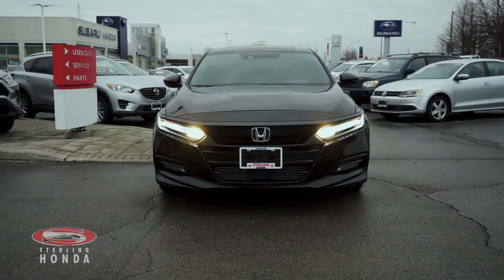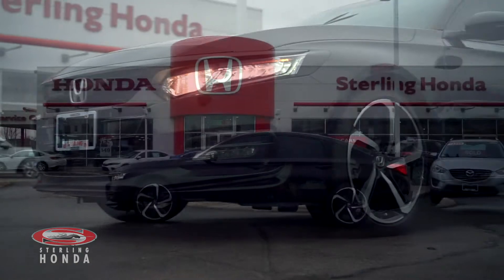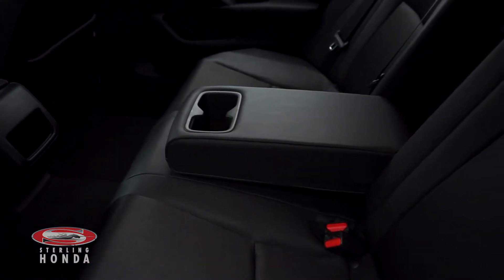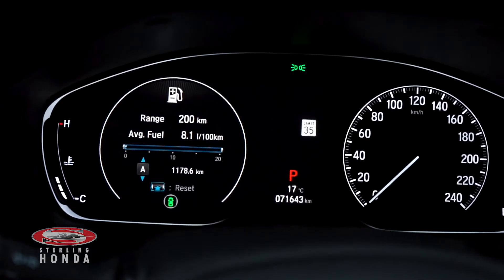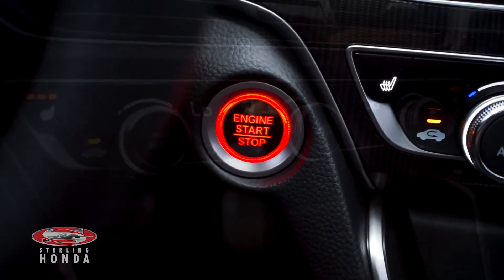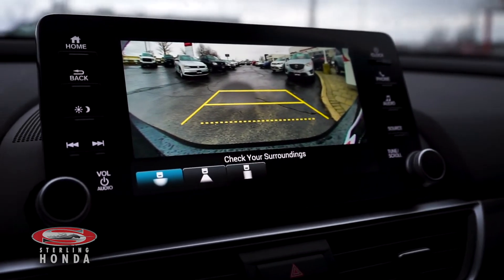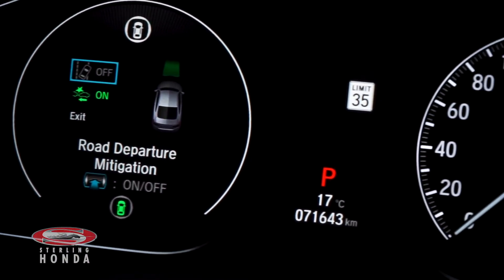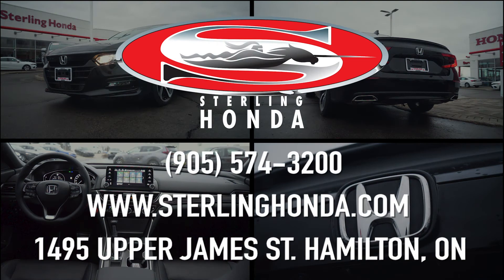**SOLD** 2019 Honda Accord Sport: Features & Walk-around (Sterling Honda)